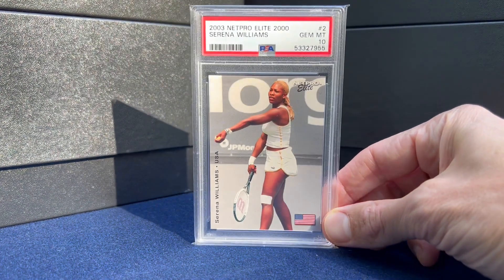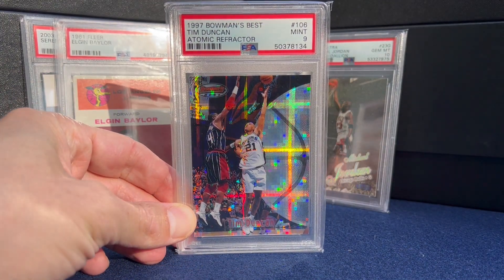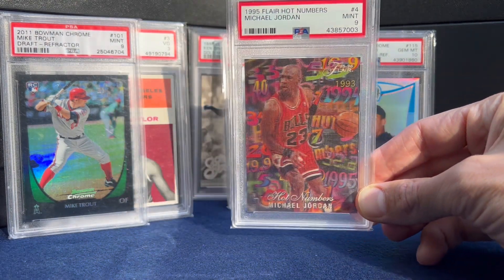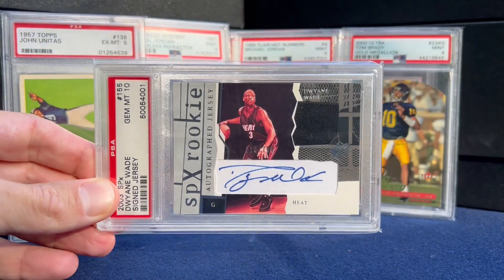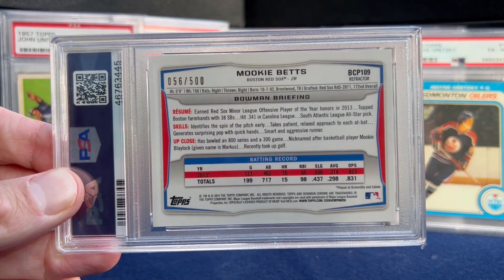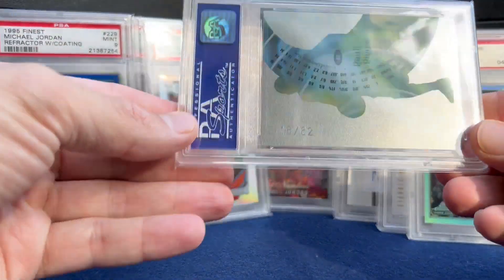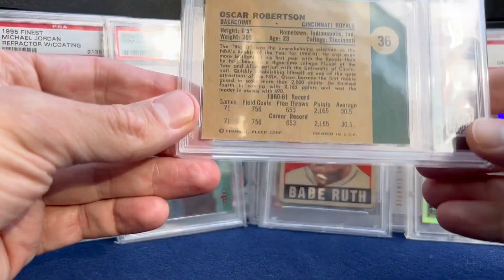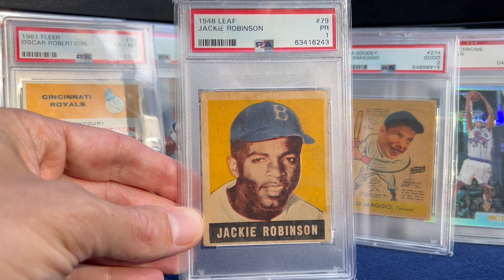2021 Year End Review - 21 Card Countdown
Taking a look back at my top 21 pickups in 2021. A couple cards I don't have in hand yet so I'll feature them in a future mail day.